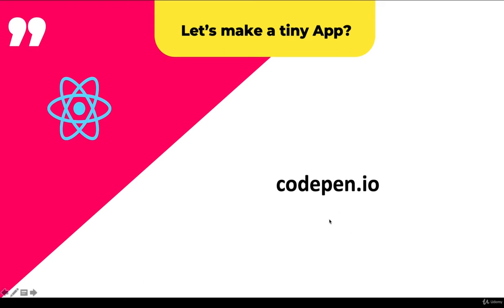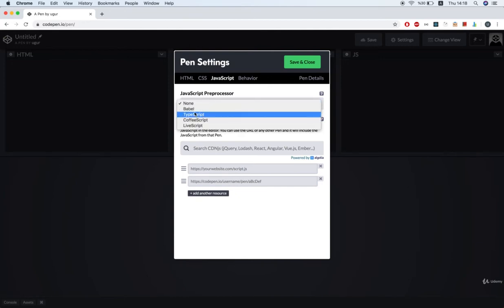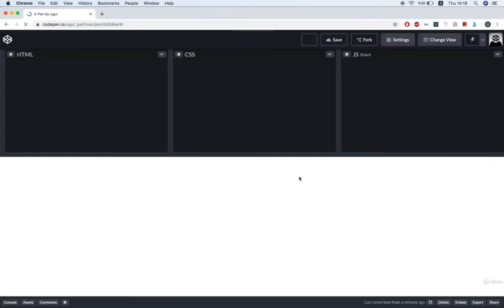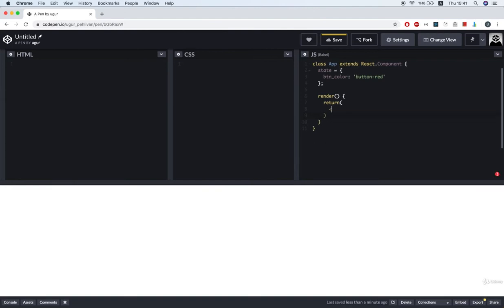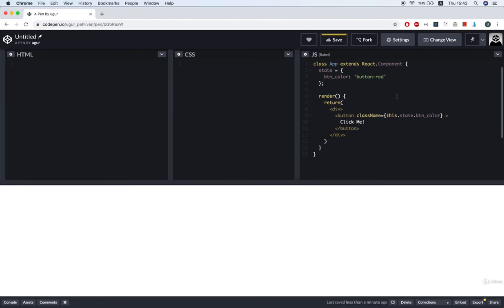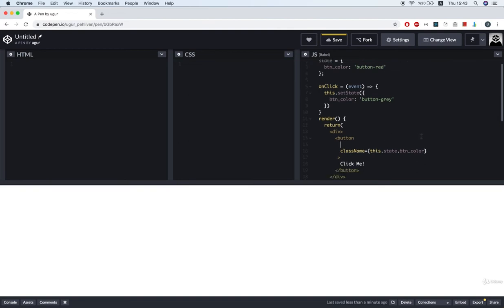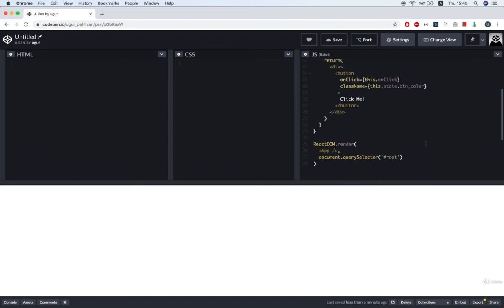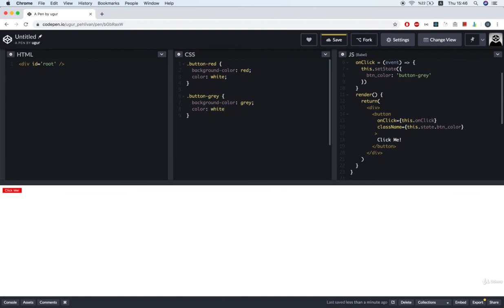[ REACTJS ] 1.Your First App Overview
[ REACTJS ] What You Will Learn and How to Get Help??
What will you learn:
✓ This is React JS Full course. You will learn all about React JS, Redux, Hooks, and Context.
✓ This course is the best way to learn the complete React JS.
✓ You will learn React JS with hands-on examples.
✓ Learn in depth about React JS.
✓ Learn how to create a Single Page Web Application with React JS.
✓ Explore the component, props, states, and the component life cycle method in React JS.
✓ Create reusable React Components.
✓ Learn how to send requests to APIs and fetch data.
✓ User Input, Form and Event in React.
✓ Learn how to create a multi-page web app with react-router-dom.
✓ Manage application data with Redux library.
✓ Learn how to do operations asynchronously with Redux thunk.
✓ Create context with component based on class.
✓ Learn how to use context with Context Consumer.
✓ Learn how to consume context with static contextType.
✓ How to manipulate context data in components based on class.
✓ Learn the most important hook functions like, useState, useEffect, useReducer and useContext.
✓ Learn the most powerful way to use Context and Hooks together.
✓ Learn how to easily build the largest and most advanced React apps.
In this course, you'll learn how to develop a web application with React JS, Redux, and Hooks & Context from scratch.